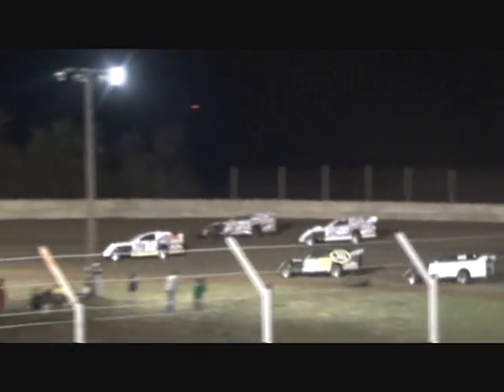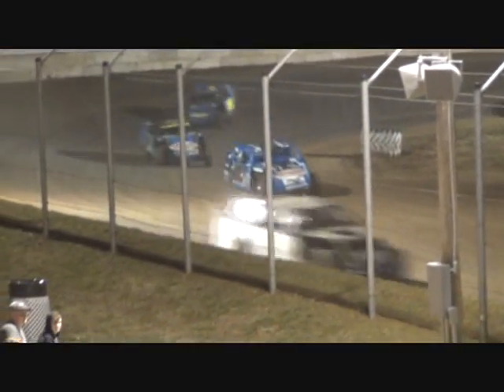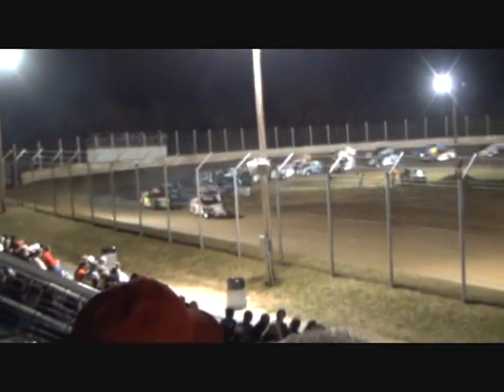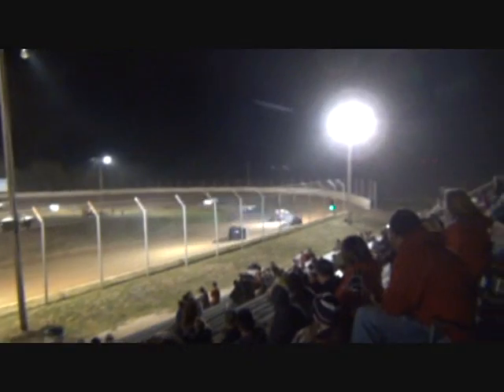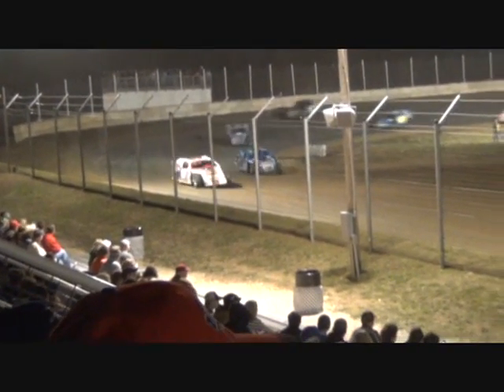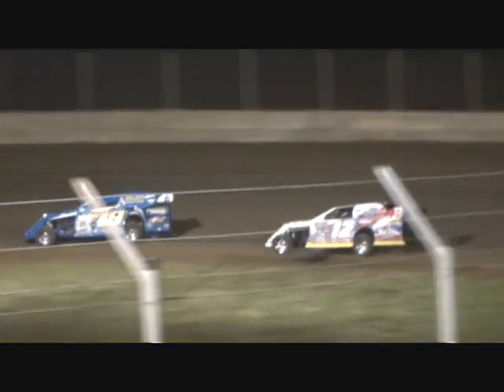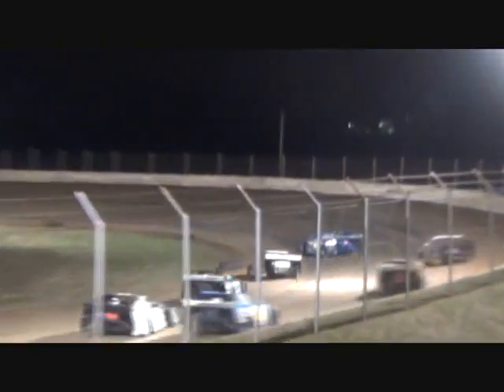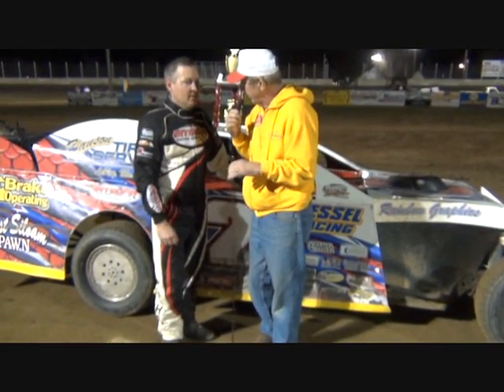Night I - USMTS Modifieds - Humboldt Speedway.wmv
USMTS Modified Racing At The Hummer